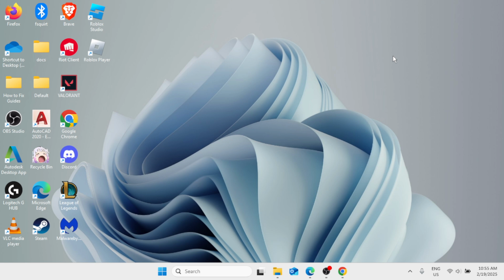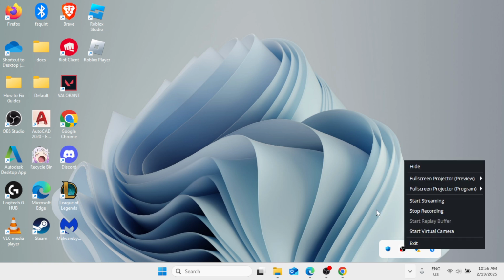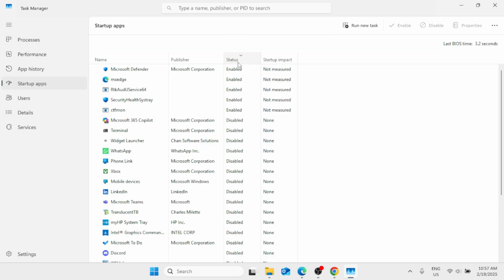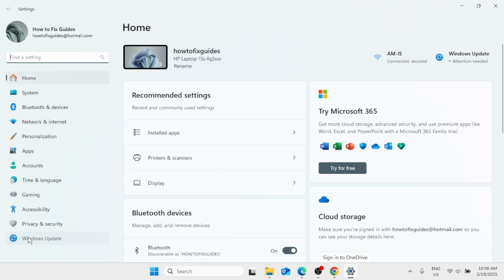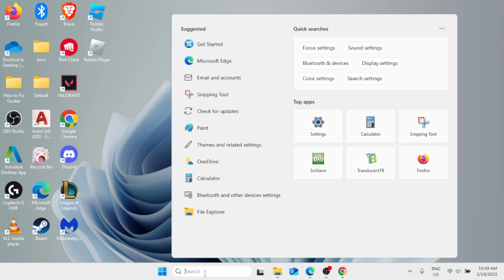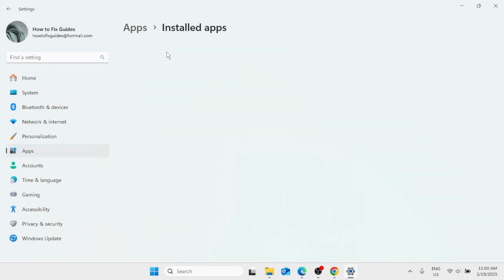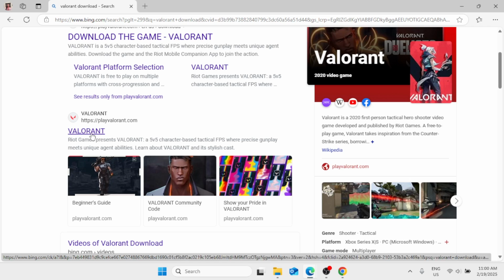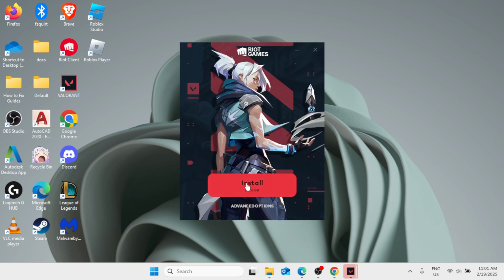Fix Valorant MID GAME CRASHES — Step-by-Step Guide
Tired of Valorant crashing mid-game and ruining your matches? You’re not alone — it’s frustrating, but there are simple fixes you can try! In this video, I’ll walk you through step-by-step solutions like updating your graphics drivers, tweaking in-game settings, repairing game files, and stopping background apps that might be causing the crashes. No complicated tech talk — just clear, easy steps to get you back in the game

0:00 Intro
0:19 Close Valorant Application
0:23 Locate Valorant Properties
0:50 Disable Anti-Virus Temporarily
1:44 Disable Start Up Apps
2:40 Update Windows
3:00 Update Graphics Card Driver
3:35 Check Integrity Violations (Run Command)
4:19 Reinstall Applications